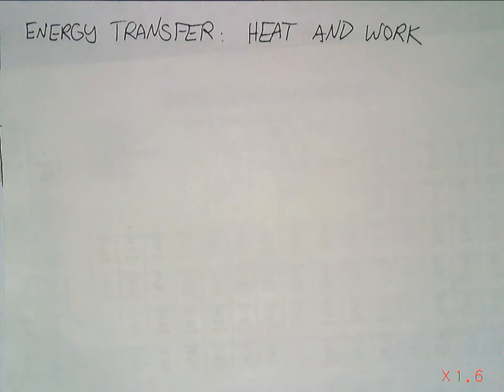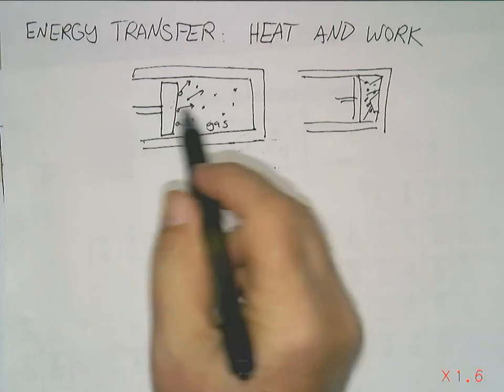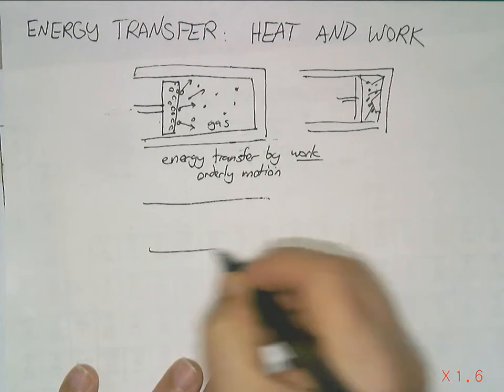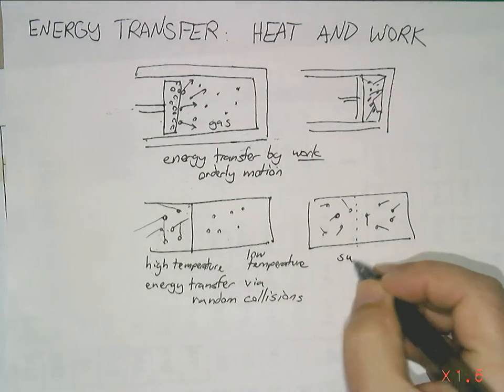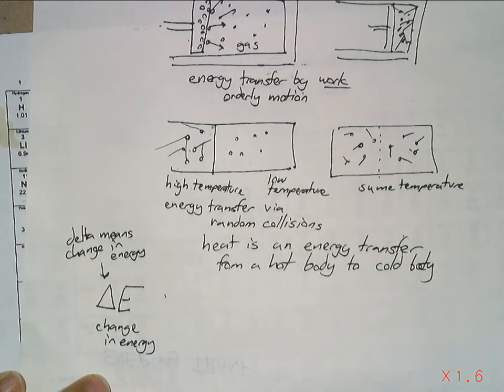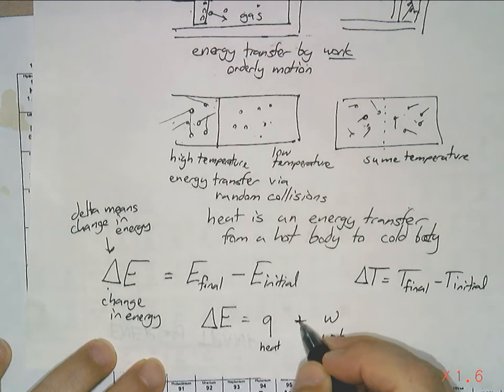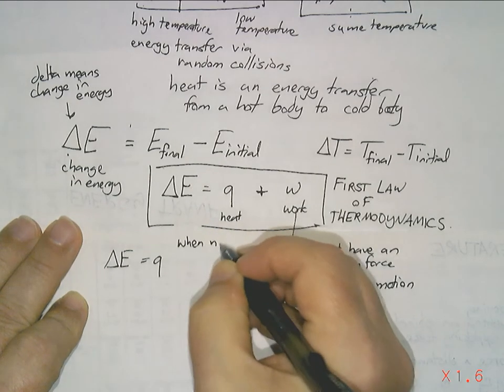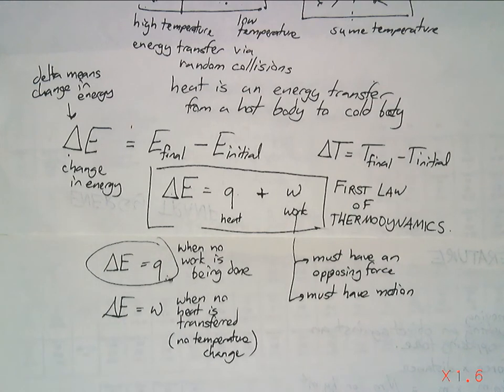Energy Transfer as Heat and Work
Energy cannot be created or destroyed, but it can be transferred from one object to another. Work is an orderly transfer of energy that occurs when an object moves against an opposing force. Heat is a random transfer of energy that occurs between a hot object and a cold object, due to molecular collisions.